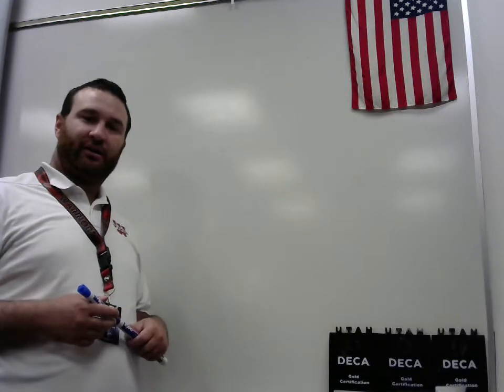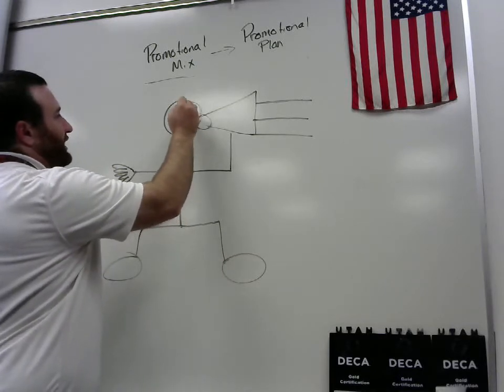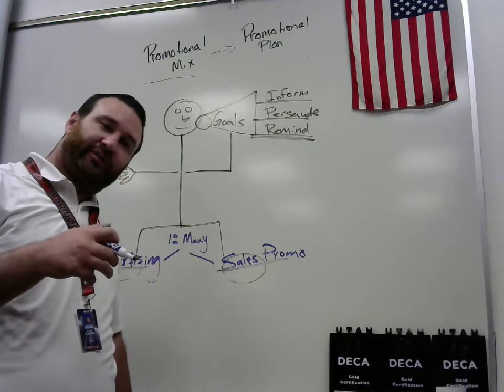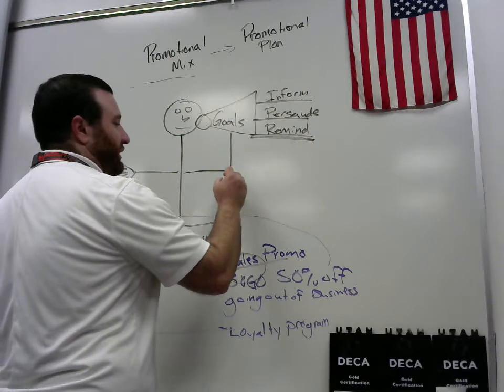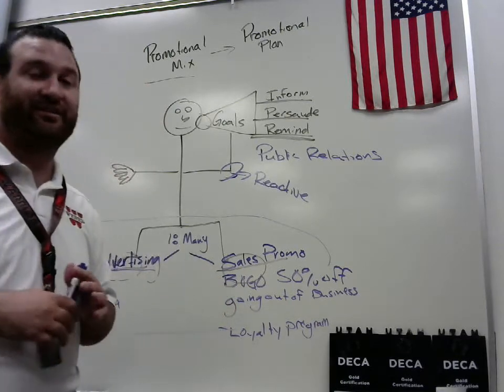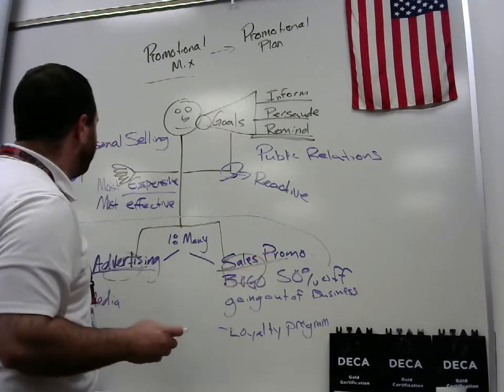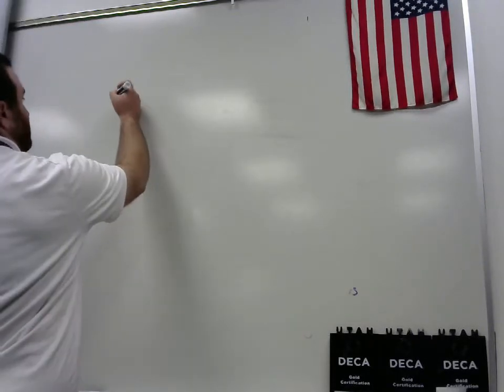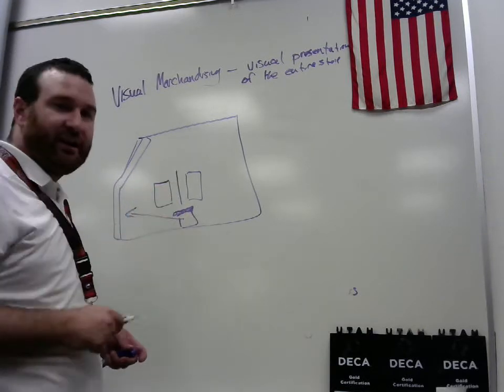Yellow Book Chapter 6: Stanger's Retail